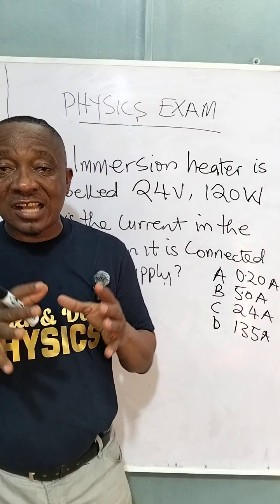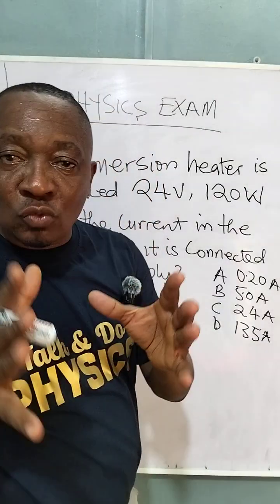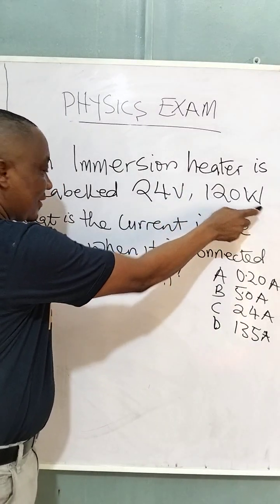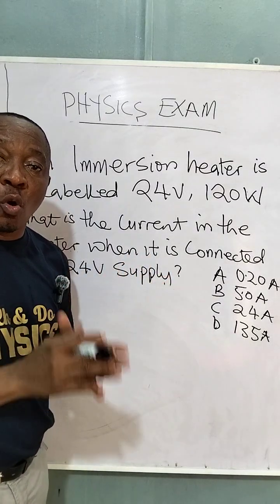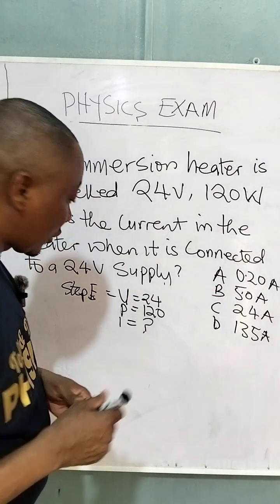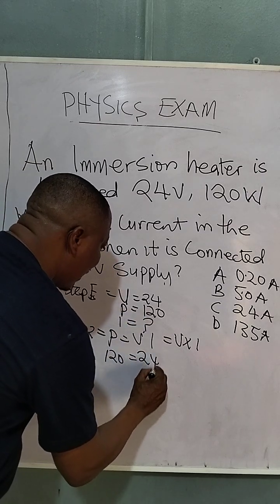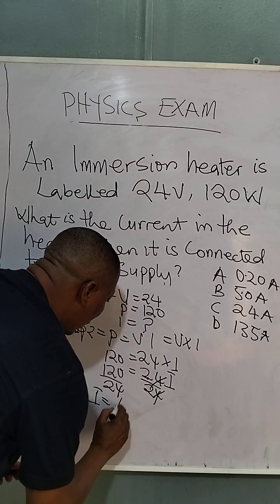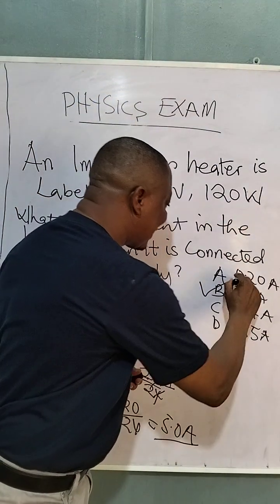10 February 2026